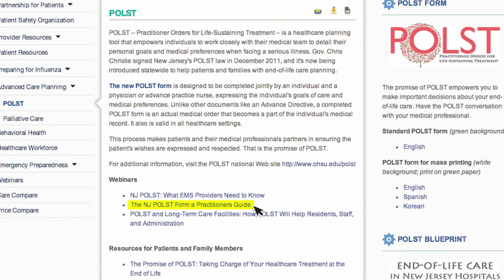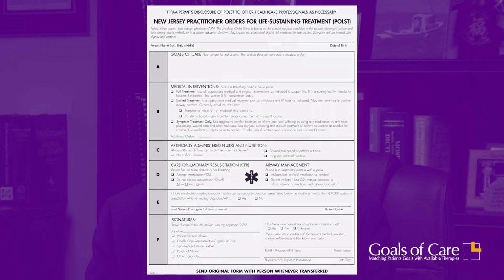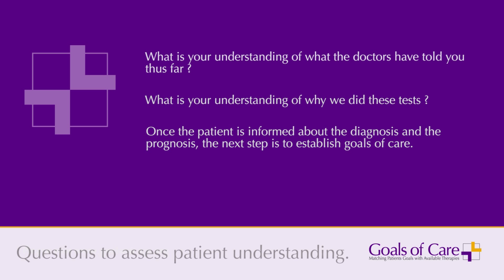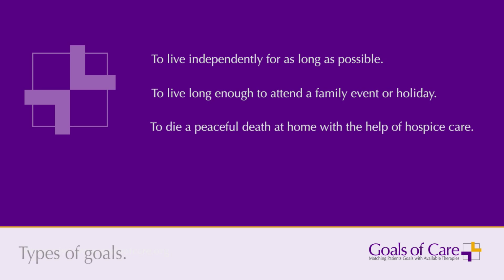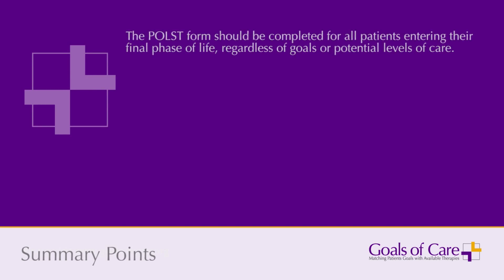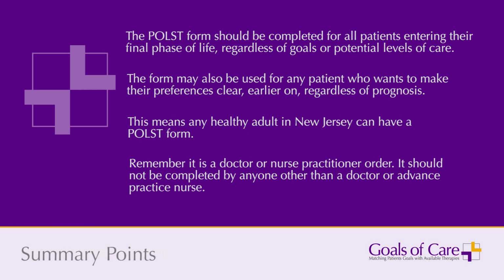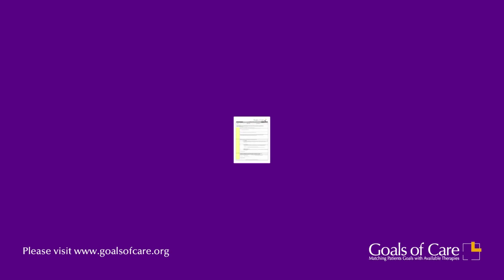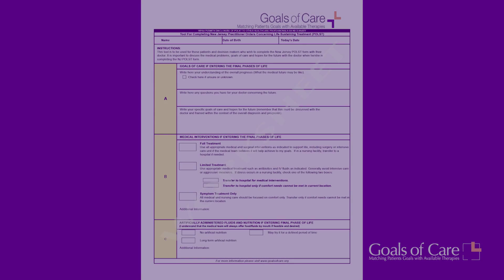NJ POLST Form for Physicians and Advance Practice Nurses